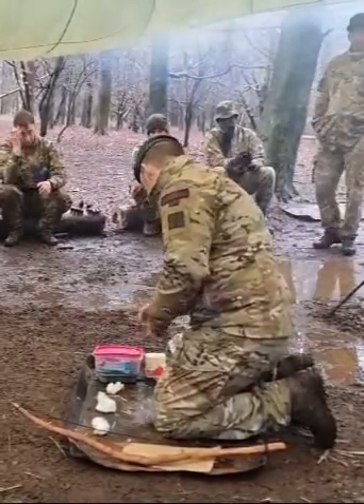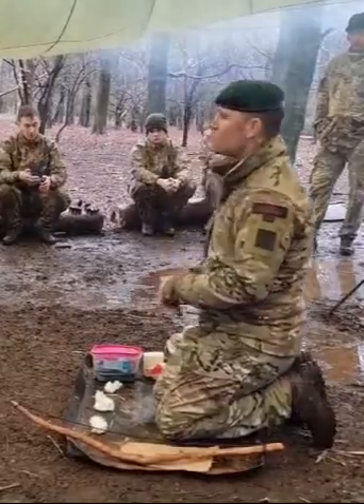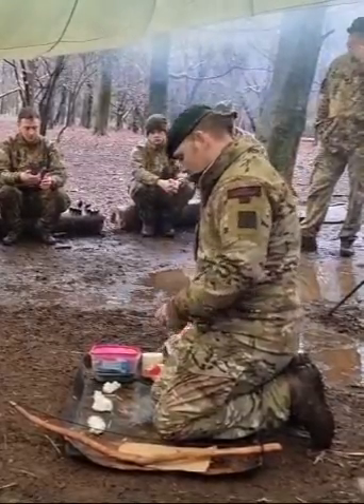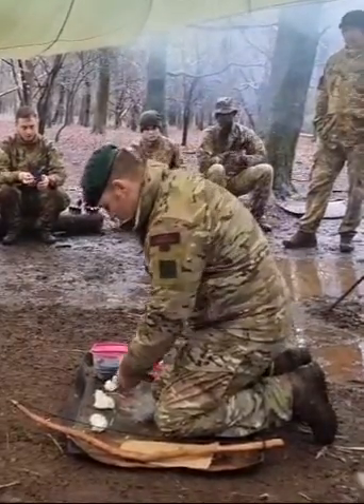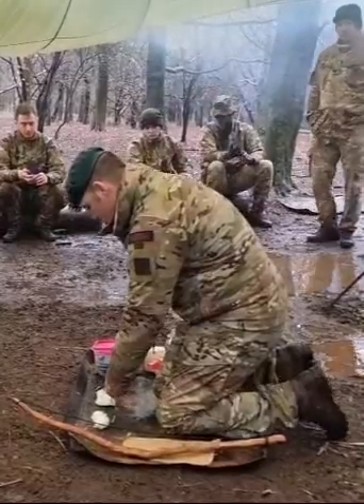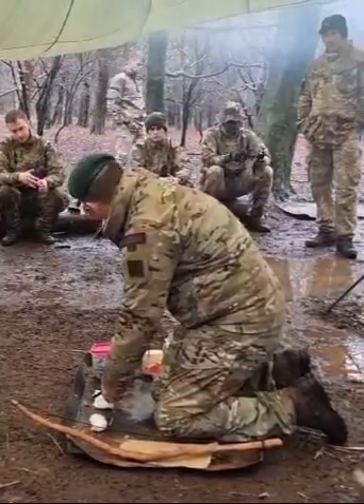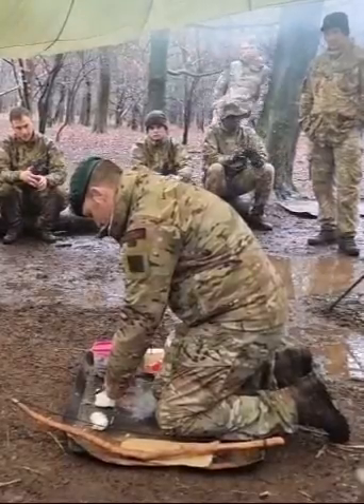Using materials for a fire extender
Steven Kelly teaching survival skills